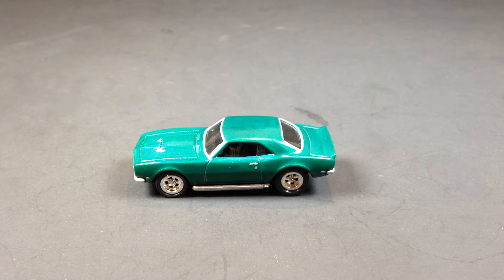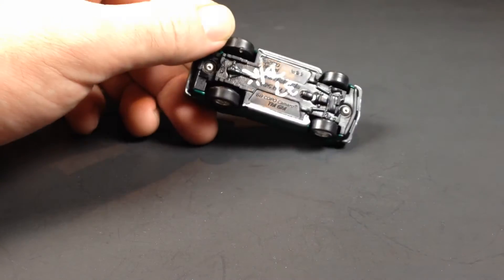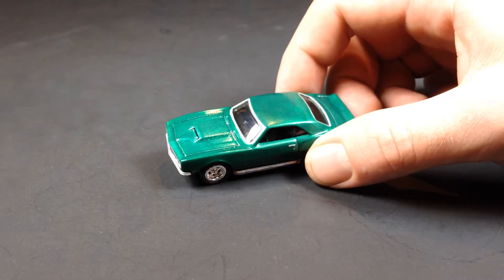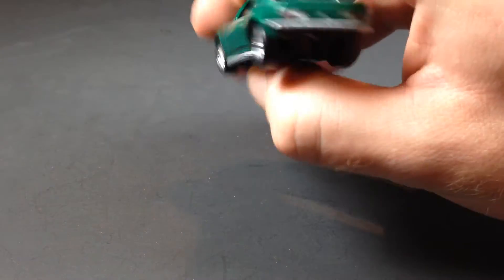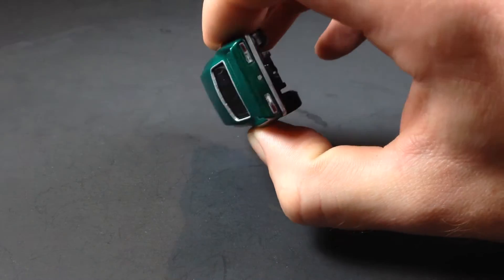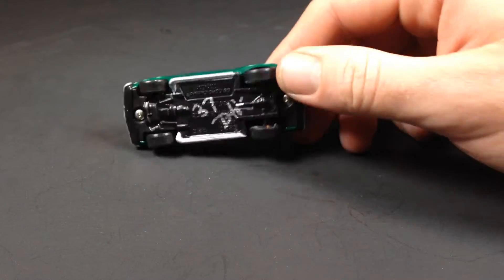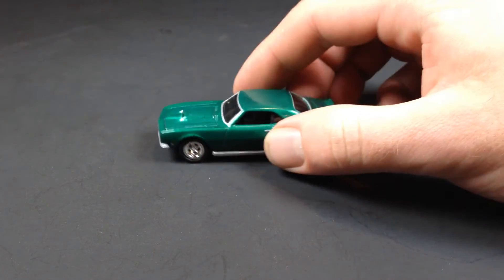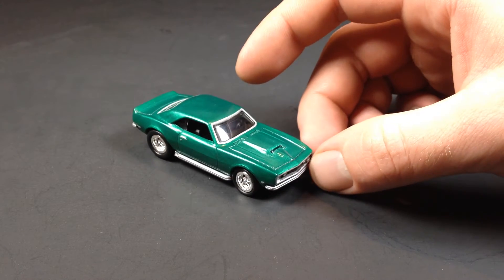Customs for Friends - IRVGREEN